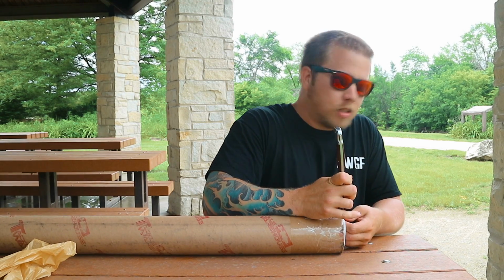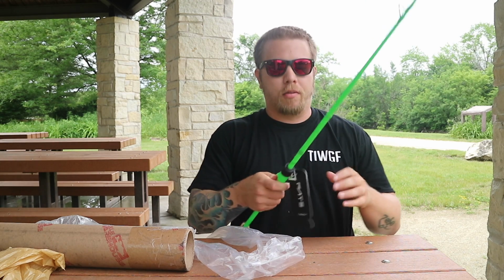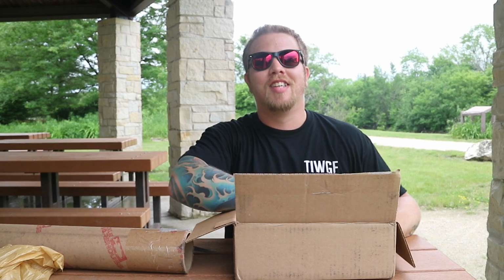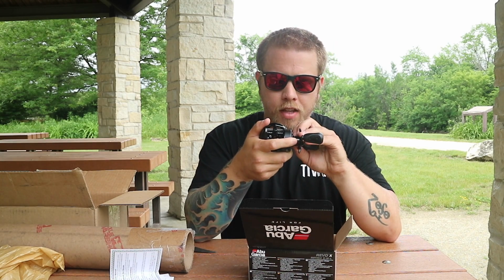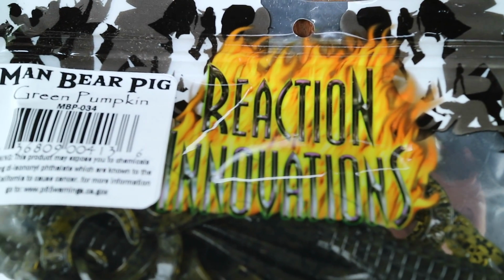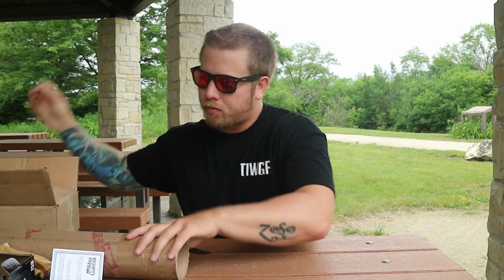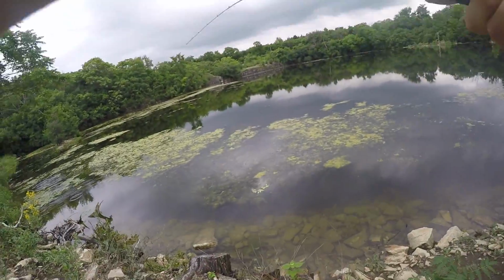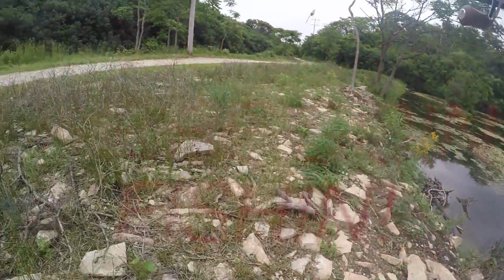BIG TackleWarehouse Unboxing!!!!